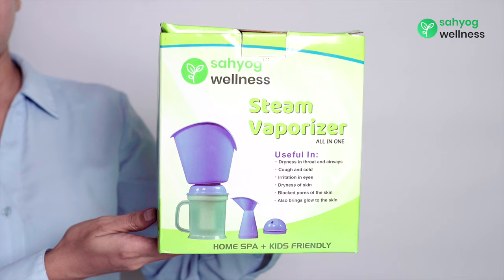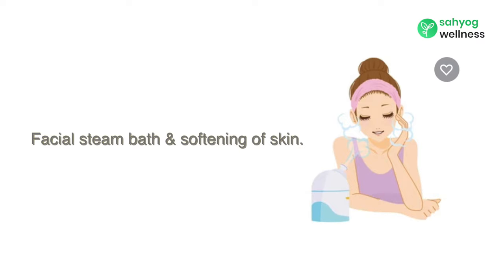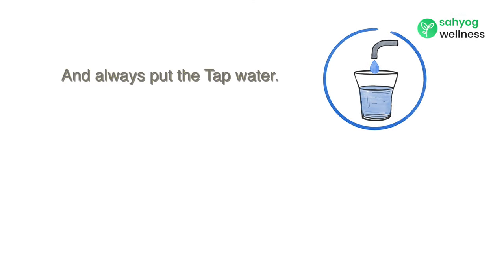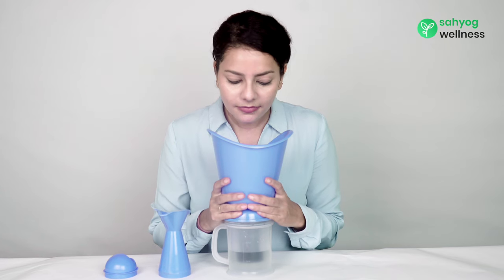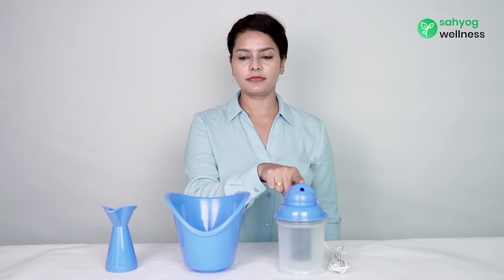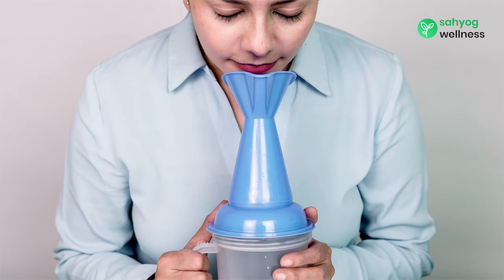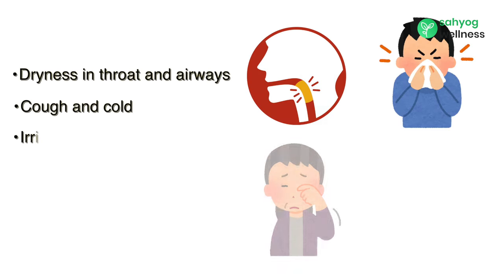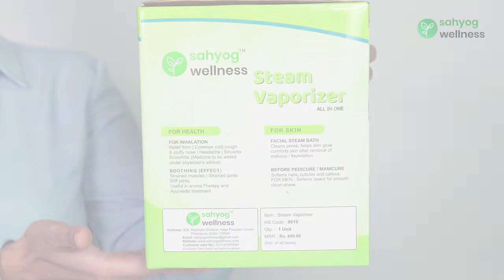How to use Sahyog Wellness 3 In 1 Steam Vaporizer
3 in 1 Steam Vaporizer | Steamer | Facial Steamer |

In The Box:  Steamer with Steam Mask + Nose Steamer + Nose Inhaler

Sahyog Wellness 3 in 1 Steam Vaporizer is useful in cold & cough, facial steam bath & softening of skin.

Useful In:

Dryness in throat and airways
Cough and cold
Irritation in eyes
Dryness of skin
Blocked pores of the skin
Also brings glow to the skin
Product Features:
It has light weight.
It is very easy to use and maintain.
It has 3 attachment for face steam, vaporizer and nasal steam.
Product Specifications:

Health Benefit - Relief from, Common cold, cough & stuffy nose, Headache, Sinusitis Bronchitis (Medicine to be added under physician's advice), Strained muscles, Strained joints Stiff joints also useful in aroma Therapy and Ayurveda treatment.

Skin Care -  Steamer used for FACIAL STEAM BATH for soft and glowing skin, it helps to clean pores and used BEFORE PEDICURE / MANICURE for softening nails, cuticles and callous.

FOR MEN: Softens beard for smooth and clean shave.

Directions for Use:

Use Tap Water only
Do not use Mineral water/ RO water.